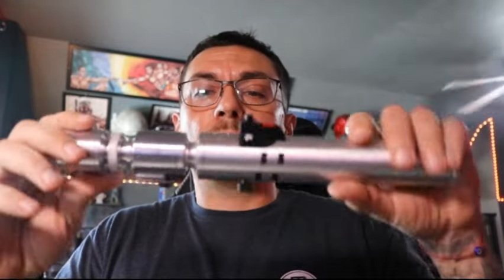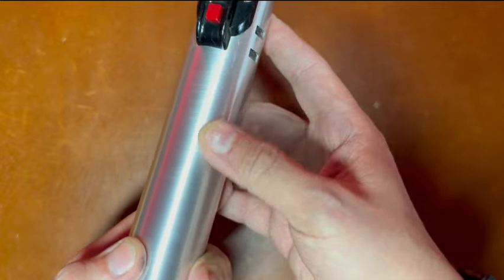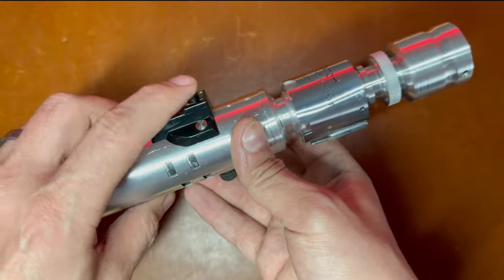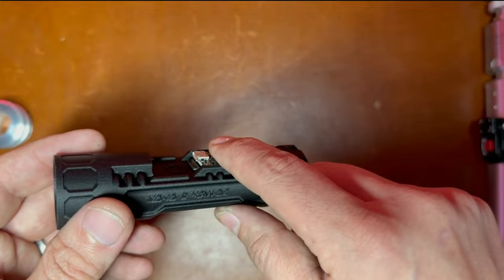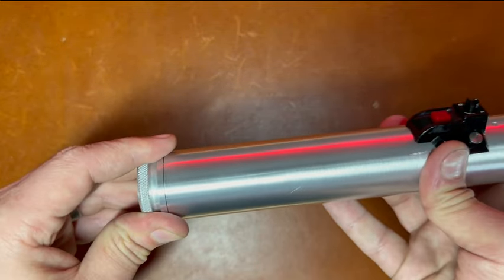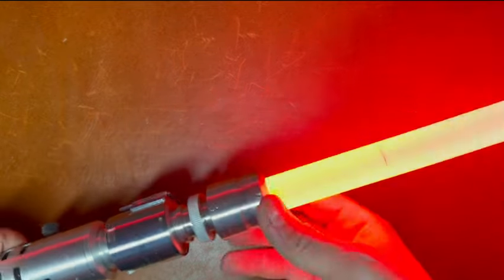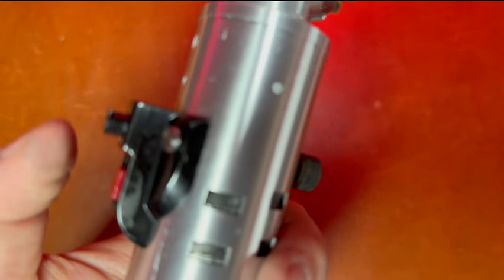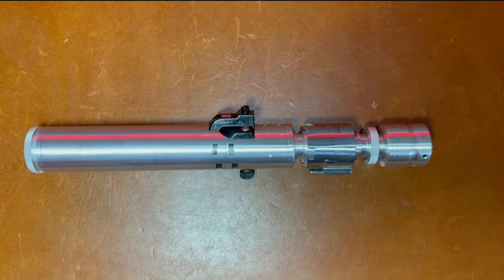Sir Peanut Butter's Custom Vintage Neopixel Lightsaber with Proffie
Installed with a Proffie and removable chassis holding a 28mm SO Dark Side speaker